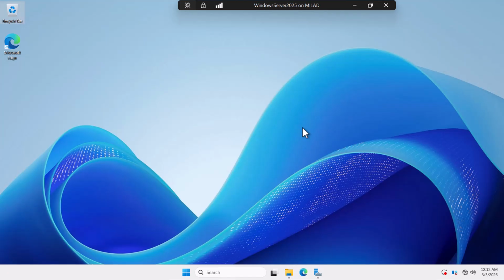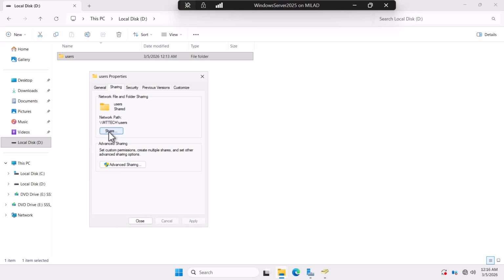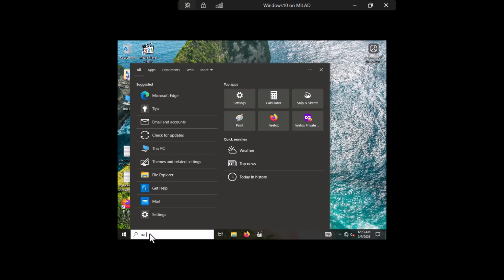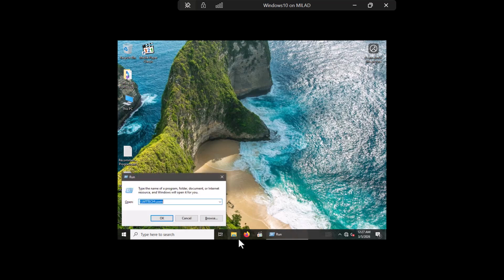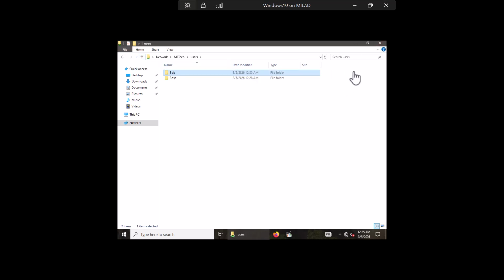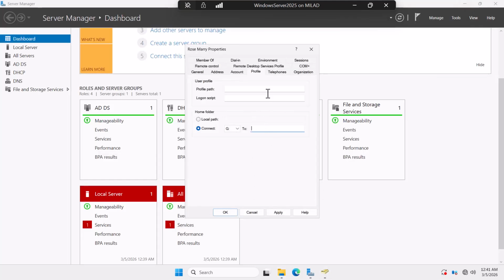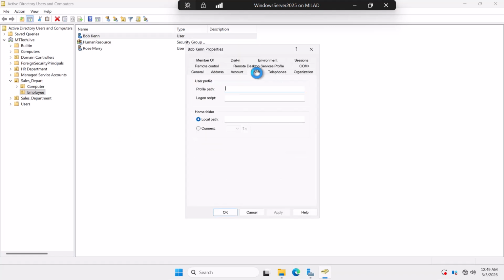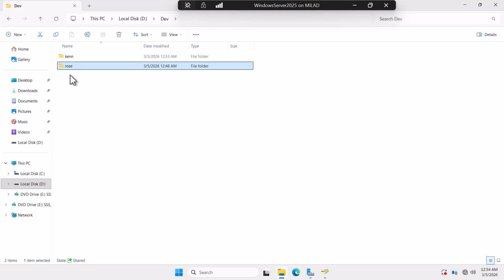How to Create a File Server, Share a Folder & Map a Network Drive (Step-by-Step Tutorial) Part 1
In this video, I demonstrate how to set up a file server, share a folder on the network, and map the shared folder as a network drive on a client computer.

You will learn step-by-step how to create a shared folder, configure the sharing permissions, and connect another computer to the shared resource through a mapped network drive. Mapping a drive allows users to easily access shared files just like a local disk.

🔹 Topics covered in this video:
• Creating a shared folder on a file server
• Configuring sharing and permissions
• Accessing the shared folder from another computer
• Mapping the shared folder as a network drive

This tutorial is useful for students learning networking, Windows Server, IT labs, and basic system administration.